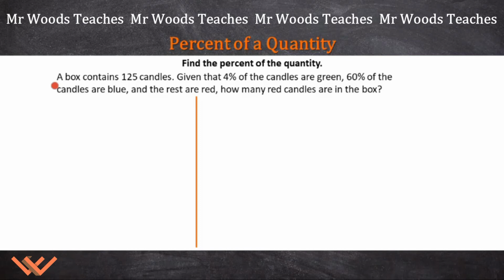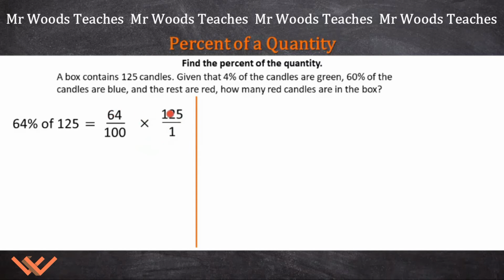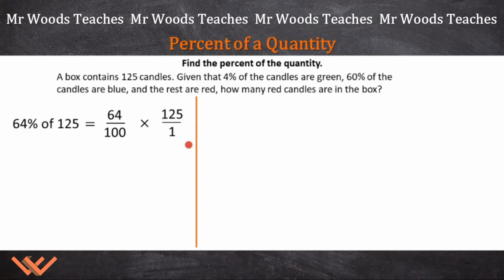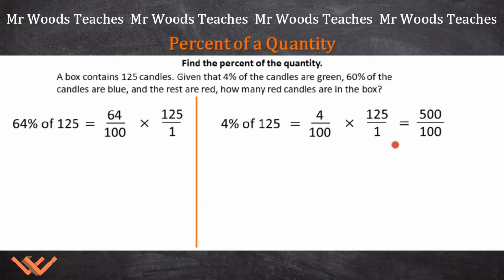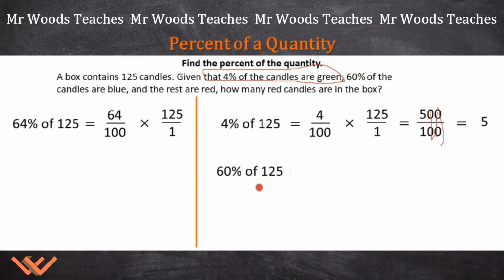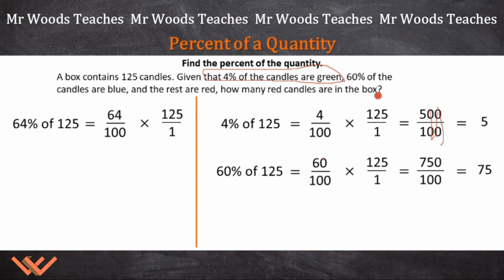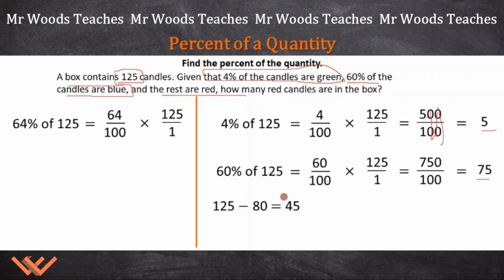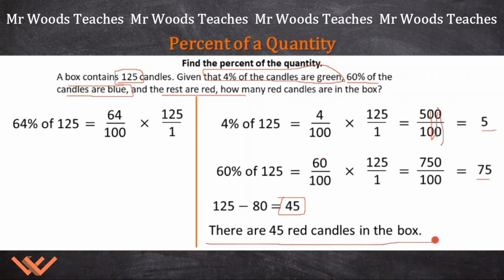Percent of a Quantity 2 | Middle School Math Survival Guide | Mr Woods Teaches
Middle school math is a pivotal period that will determine how successful a student will be at high school math. When a student begins the 6th-grade, they must have a foundation of basic number sense, algebra and functions, measurement and geometry, and statistics.

If you are still using manipulatives, the box method for multiplication, or do not know your multiplication tables from 0-12 or better 0-15, you will struggle in middle school math. First, the pace increases. While I volunteered in an eighth-grade math class the students that were able to add, subtract, multiply, and divide quickly and precisely were able to keep up the pace and form a deep understanding of what was being taught. If you cannot keep pace the learning gap will widen.

Reading comprehension is vital in math, especially as you move up through the grades. If you struggle with reading, ask your teacher about reading intervention at your school. I have a personal anecdote about this, my daughter was a struggling reader when she entered 6th-grade. She received help at school and in an after-school program. When her reading comprehension improved, her math improved.

Last, if you are not able to read your math notes, work on printing. Practice writing with the intention that someone else must be able to read your notes. Keep your notes for reference.

Videography/Photography

6th-grade math, math, maths, A Binx Production, 6th-grade mathematics, ratio, percent, fraction, percent of  quantity, mathshorts, decimal